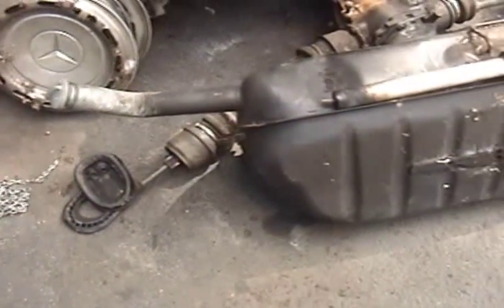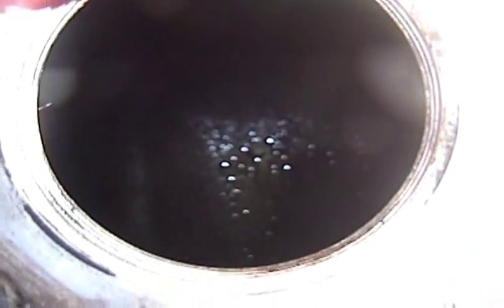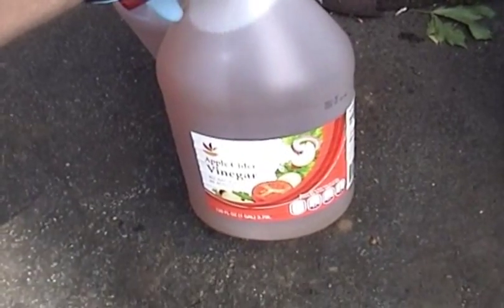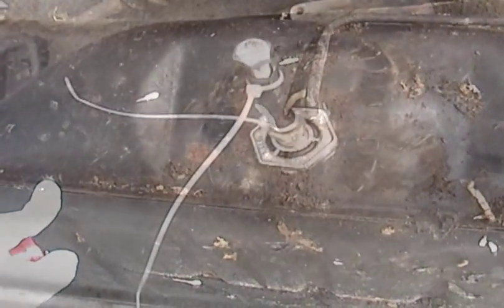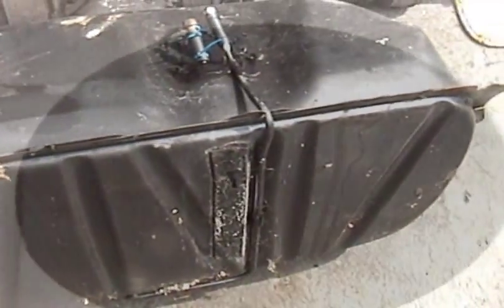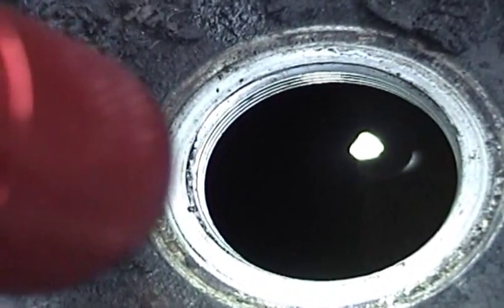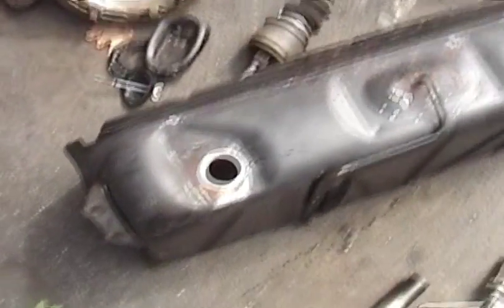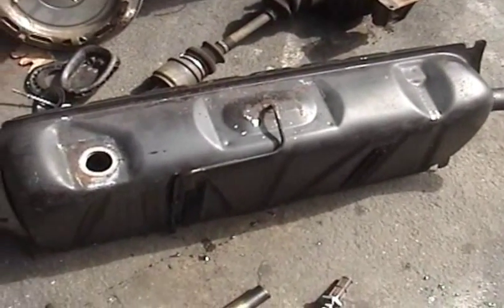Mercedes-Benz W123 diesel - DIY: cleaning fuel tank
In this video, I show how to clean out the diesel tank of a Mercedes W123 diesel.